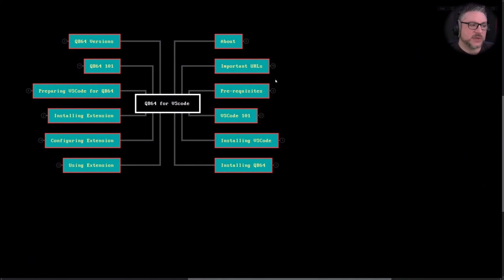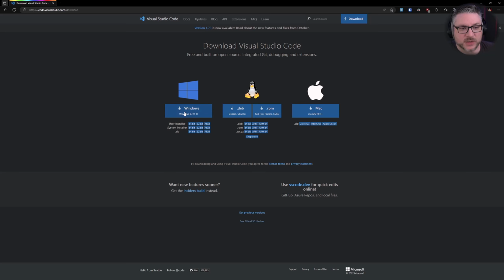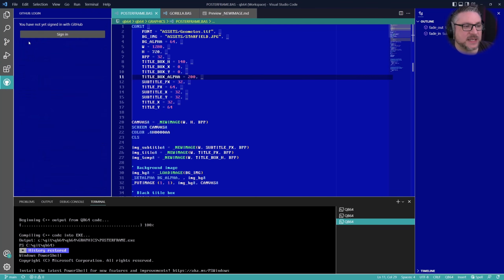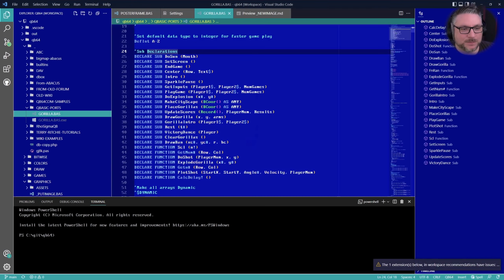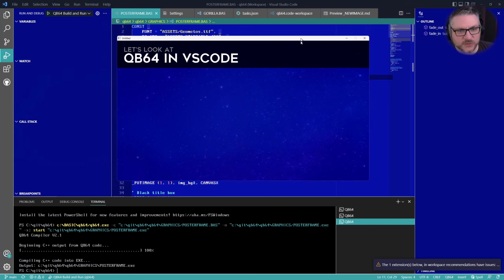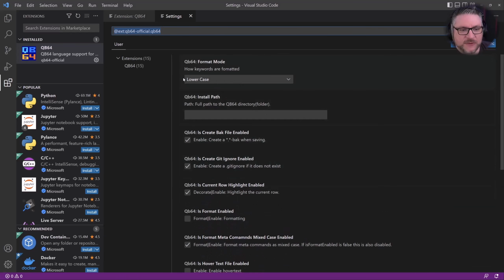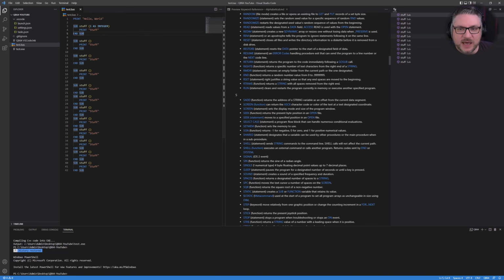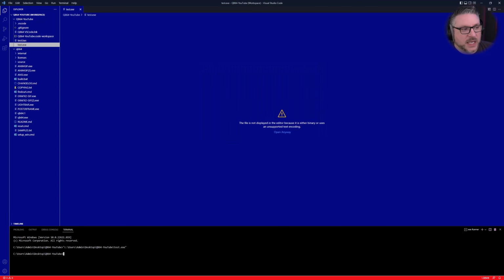It's More Fun to Compute #1 - QB64 in Visual Studio Code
It's More Fun to Compute!

This video explains how to use visual studio code with QB64 using the beta QB64 extension.

Huge thanks to Durus for his work, and the entire QB64 community for this amazing project.

00:00:00 Introduction
00:03:31 Video Outline
00:05:55 About the Extension
00:07:50 Important URLs
00:12:48 QB64 and VSCode Pre-requisites
00:14:31 Downloading VSCode
00:15:09 Downloading QB64
00:19:36 Visual Studio Code 101
00:37:04 Visual Studio Code 101 - Settings
00:46:16 Visual Studio Code Debugging
00:52:58 Preparing and Installing the Extension
01:02:50 Configuring and Using the Extension
01:11:16 Outro
01:12:07 Extra Credit - Setting up a Workspace